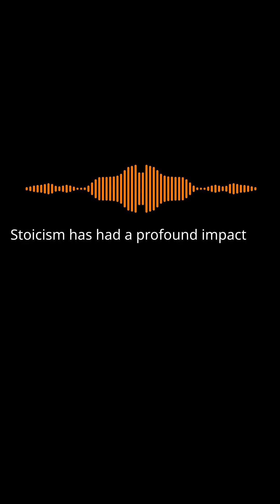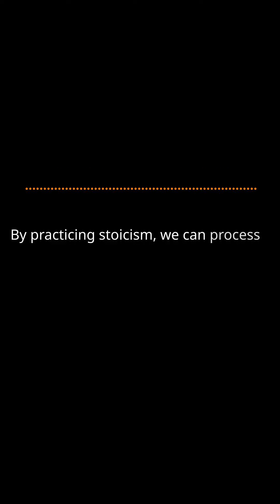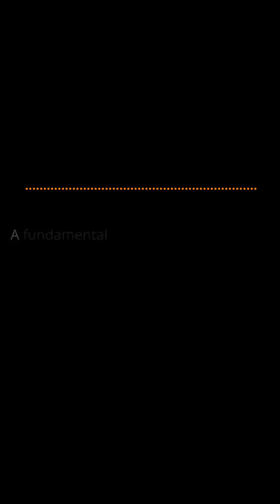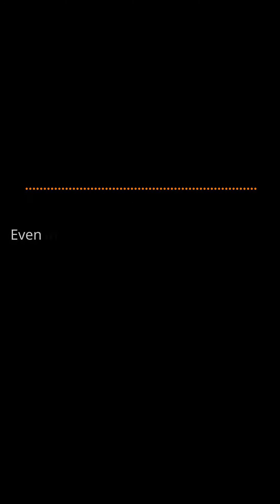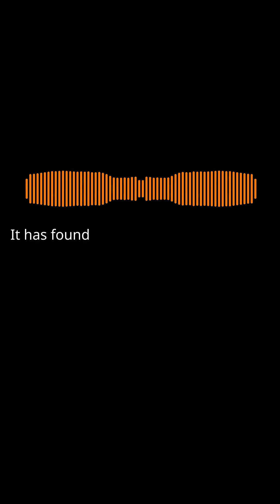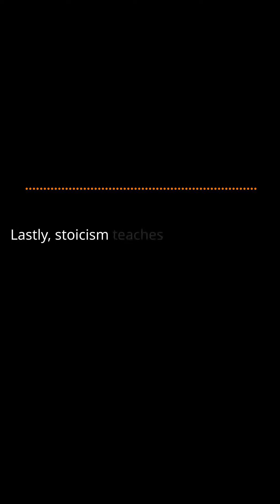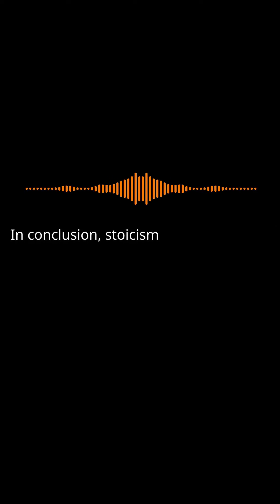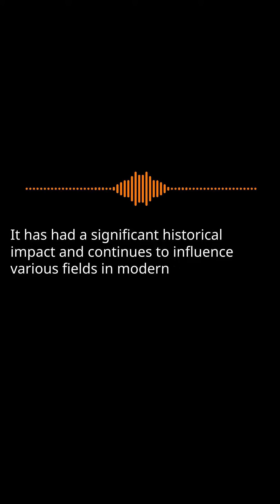Stoicism Unveiled: Live a Virtuous Life 🧭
Embark on a journey to live a virtuous life with the ancient wisdom of Stoicism unveiled in this enlightening video. 🧭 Stoicism isn't just a philosophy; it's a practical guide to living your best life, and we're diving deep into its transformative power.

In this video, you'll discover how Stoicism has shaped the lives of many, from venerable thinkers like Seneca and Marcus Aurelius to everyday individuals. We'll explore how its principles of egalitarianism and cosmopolitanism offer a unique lens to view the world and manage our emotions.

Join us as we uncover:
✦ The Art of Perspective – How Stoicism encourages us to focus on what truly matters
✦ Control vs. Composure – The Stoic secret to maintaining calm in chaos
✦ Purpose-Driven Existence – Finding meaning even in dark times
✦ The Stoic Influence Today – Its role in modern fields like medicine and psychology

You'll learn that Stoicism isn't just about enduring hardship; it's about thriving through it. By embracing virtues of moderation, justice, and wisdom, you can navigate life's challenges with newfound resilience and emotional well-being.

Whether you're a stoic enthusiast or simply looking for motivation to overcome life's hurdles, this video is a must-watch. It's not just about ancient history; it's about the timeless relevance of Stoicism in your life.

So, are you ready to transform your mindset and lead a life guided by profound philosophies?

Together, let's live a virtuous life inspired by the enduring legacy of Stoicism. 🌟

CHAPTERS:
0:00 - Introduction to Stoicism
0:34 - Control in Stoic Philosophy
0:47 - Purpose-Driven Living & Stoicism
1:04 - Modern Influence of Stoicism
1:26 - Stoic Virtues: Moderation, Justice, Wisdom
1:40 - Stoicism Wrap-Up